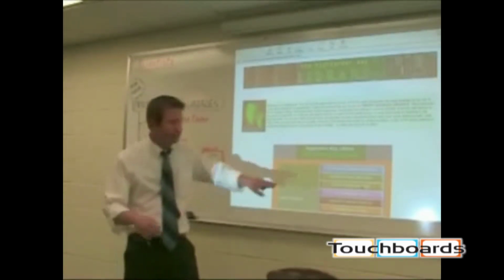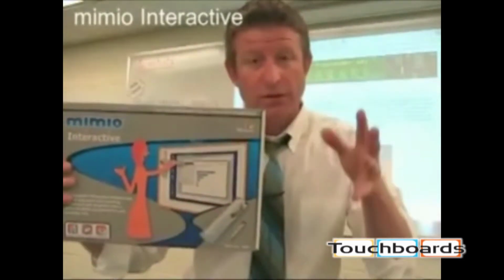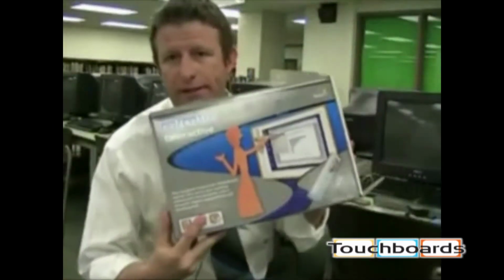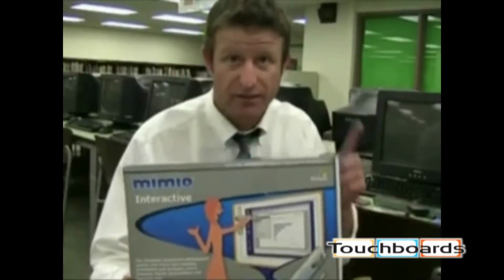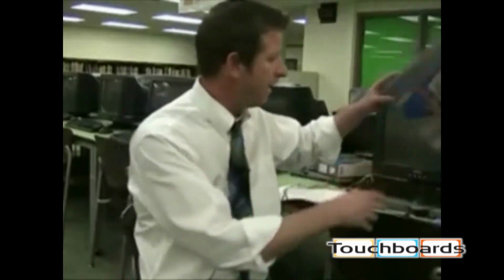Mimio Interactive Whiteboard System Review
A video review of the Mimio Interactive whiteboard system.